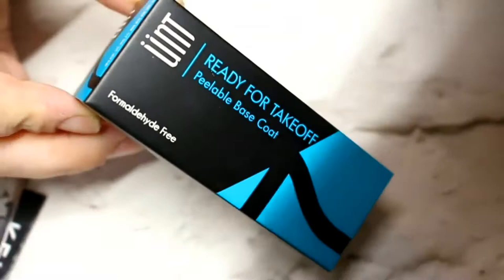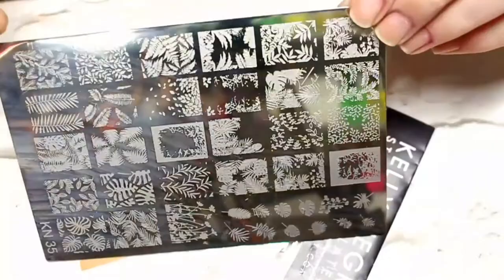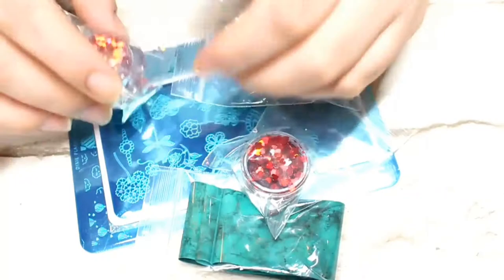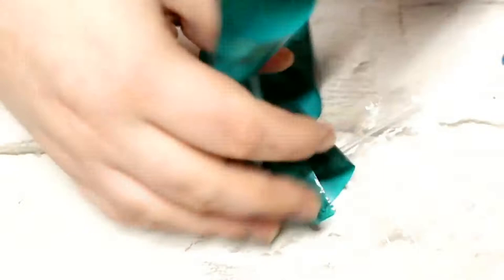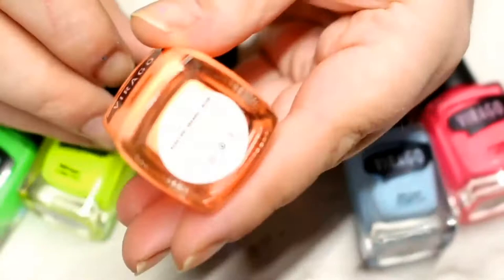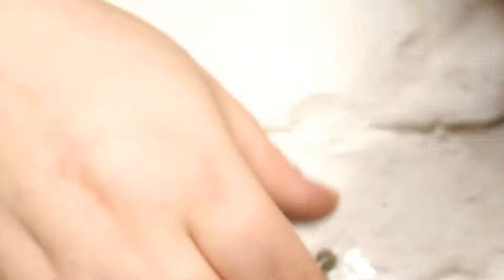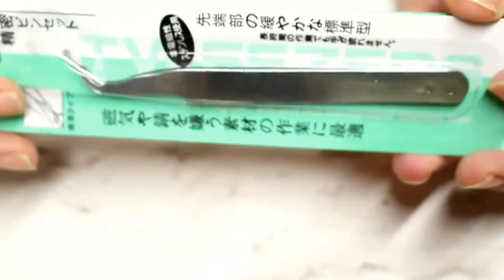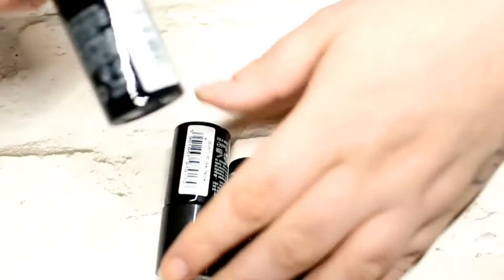January Nail Goodies: Collective Haul 2018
Hey lovely ladies, here's the goodies I bought in January 😘 xx

MUSIC~
1-